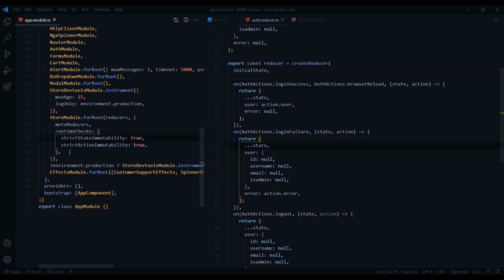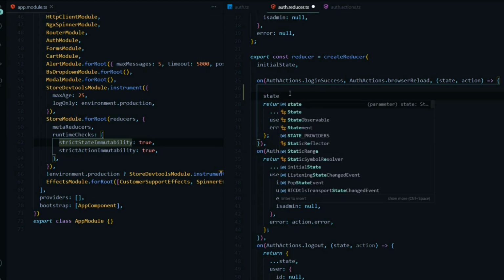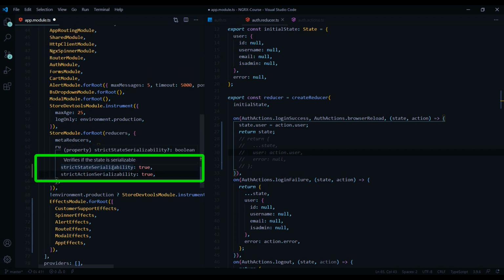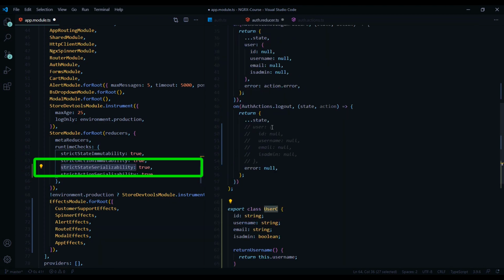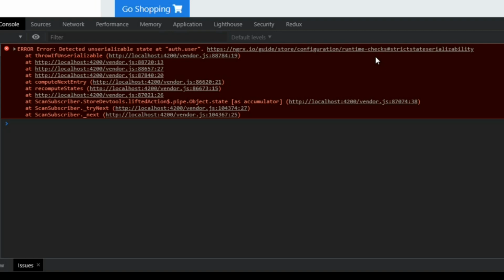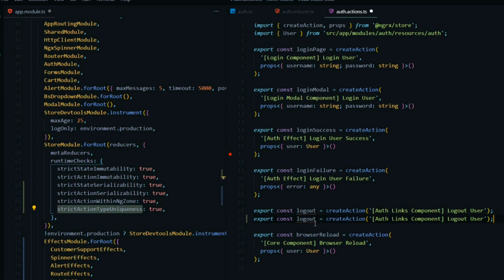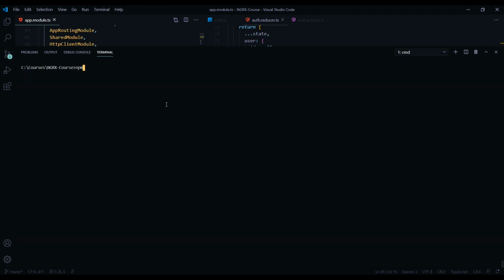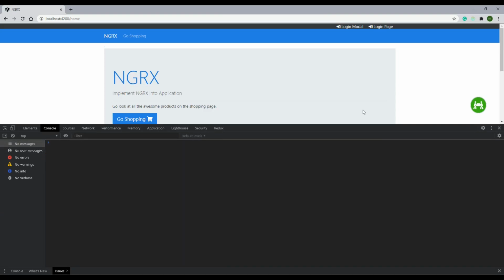Using NGRX runtime checks | Ep 30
In this video, we use the NGRX runtime checks.
Runtime checks are here to guide developers to follow
 the NgRx and Redux core concepts and best practices.

🌟 Channel:  @OOP Coders